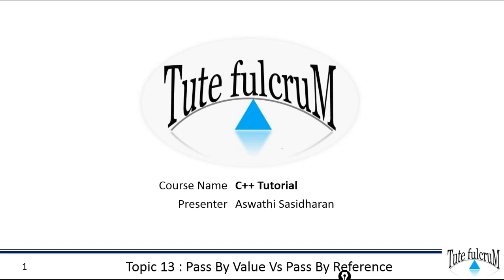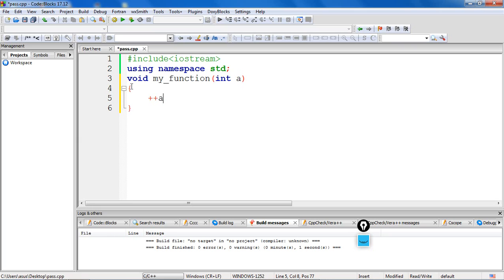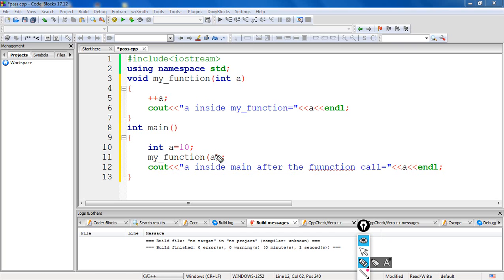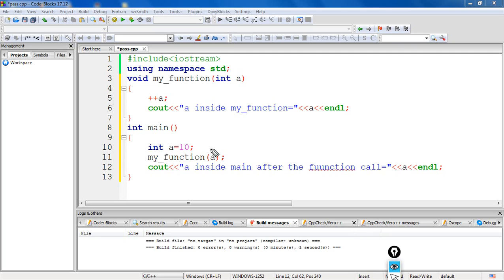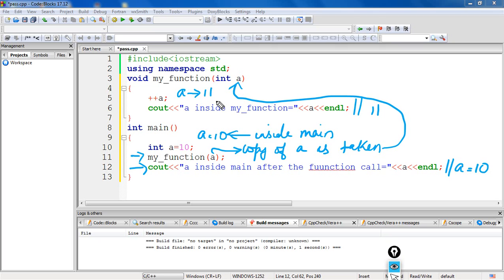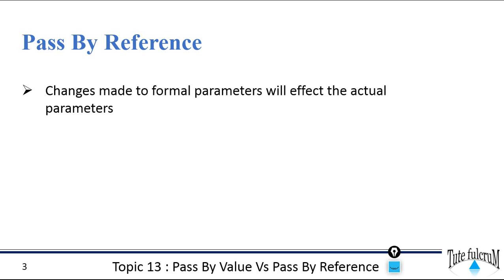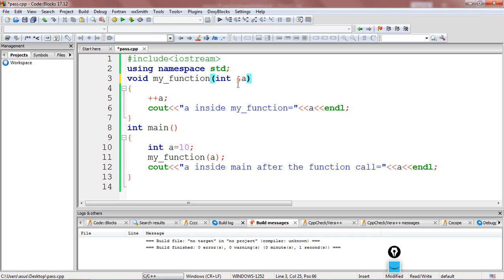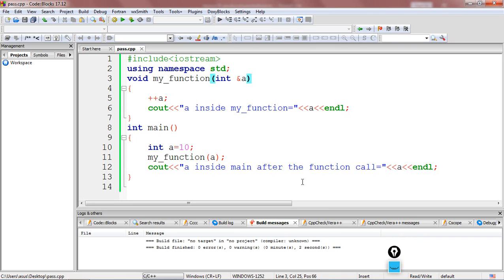Topic 13 : Pass By Value Vs Pass By Reference|cpp programming videos|c++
This cpp programming videos explains
1.pass by value
2.pass by reference
Difference between pass by value and pass by reference